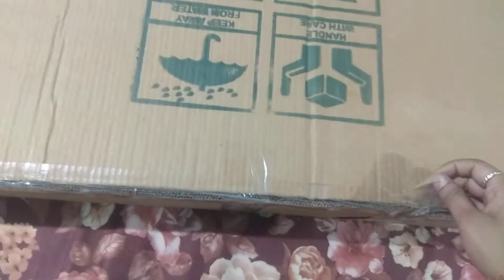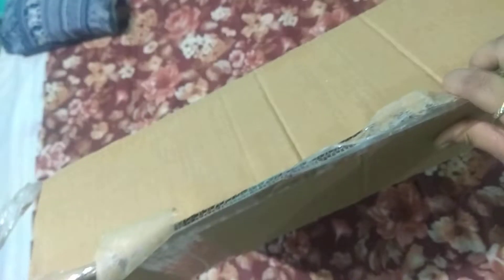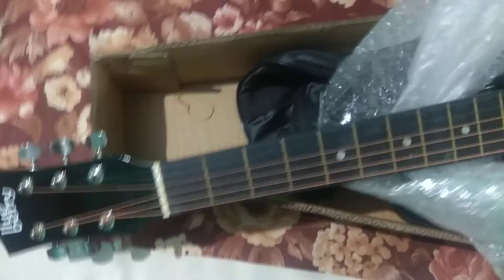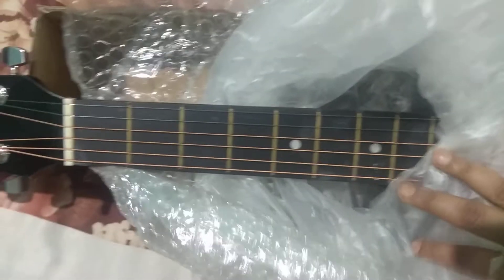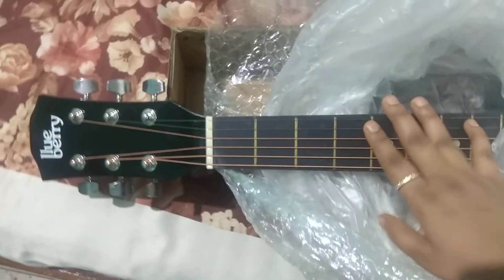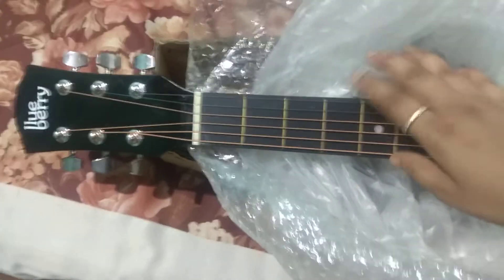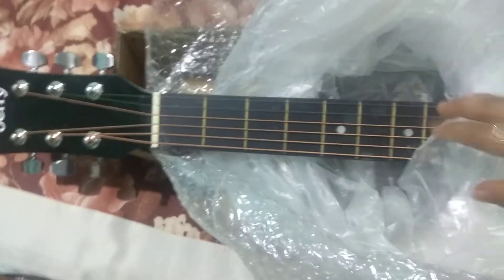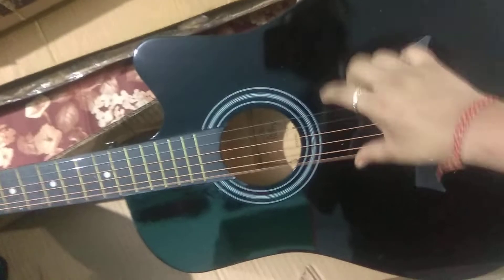Blueberry Acoustic Guitar B - D 38 - Black unboxing Unboxing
Right hand orientation, Black colour with Trussrod..
For beginners.